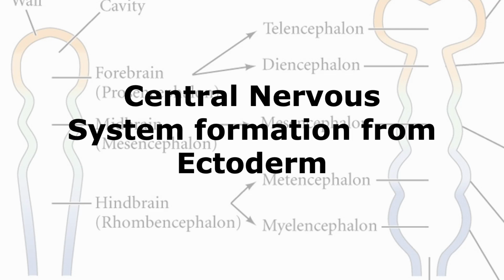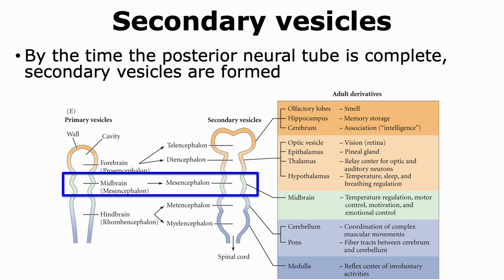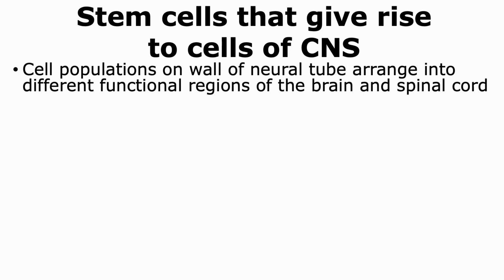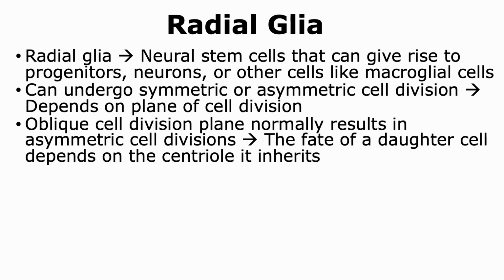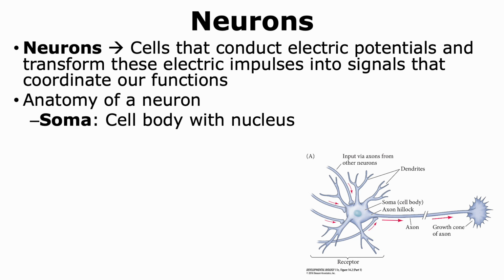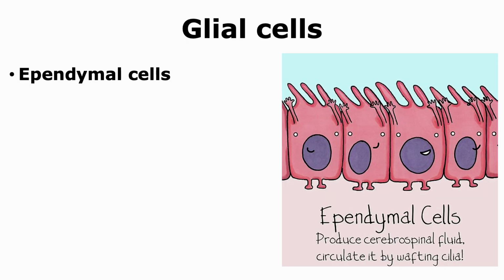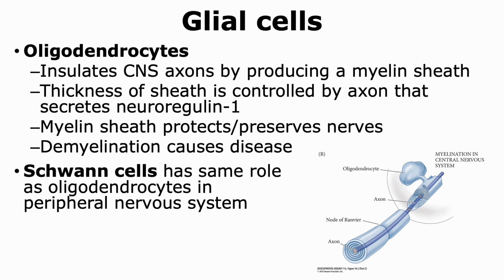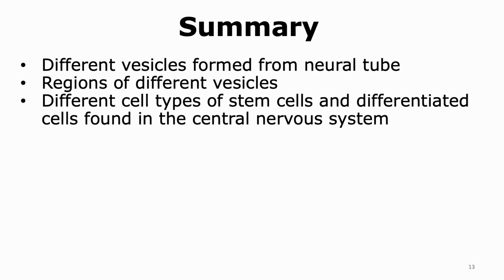Formation of Central Nervous System from Ectoderm